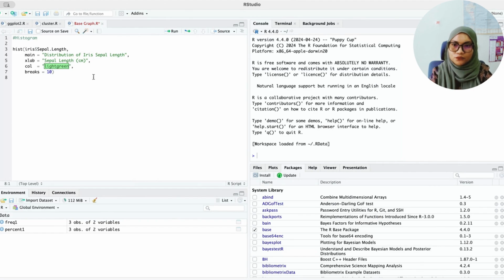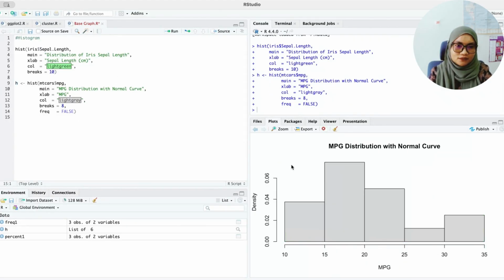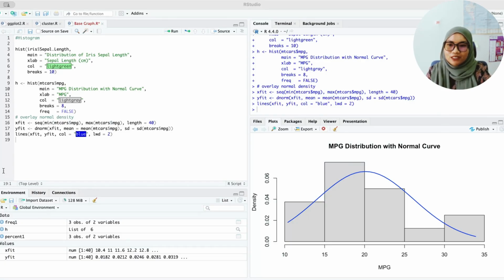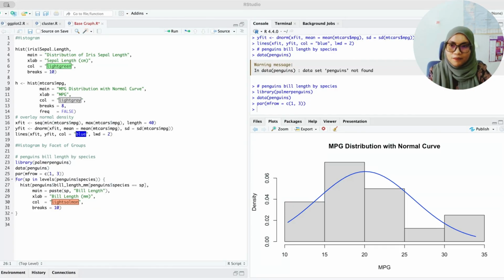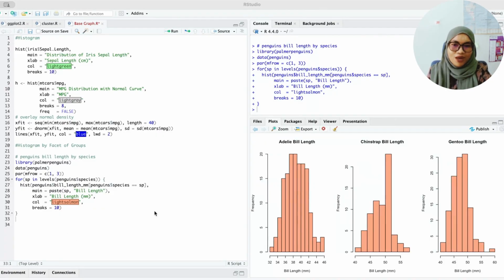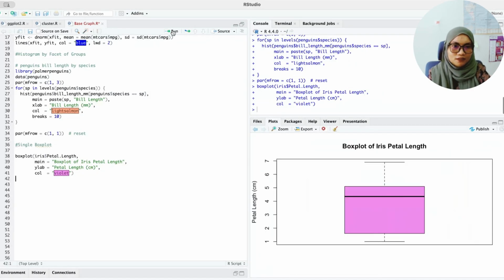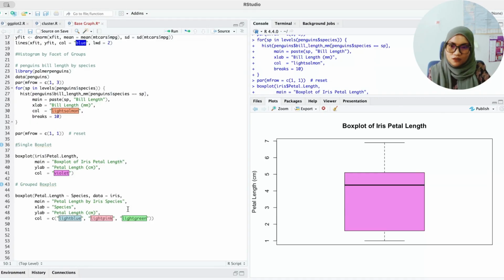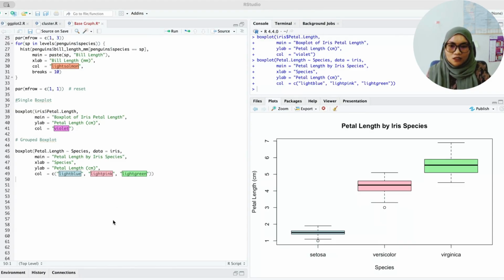📊 Data Visualization - Histograms & Boxplots in R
In this tutorial, you’ll learn how to visualize data distributions using histograms and boxplots in R.

- Create simple histograms and overlay normal curves
- Compare distributions by groups using faceted histograms
- Build boxplots to summarize data with quartiles and detect outliers
- Compare categories with grouped boxplots

Perfect for beginners in R programming, statistics, and data analysis.